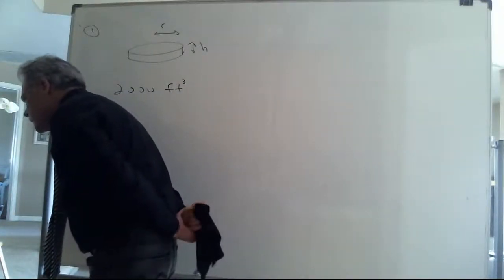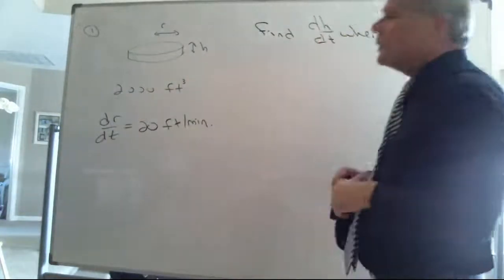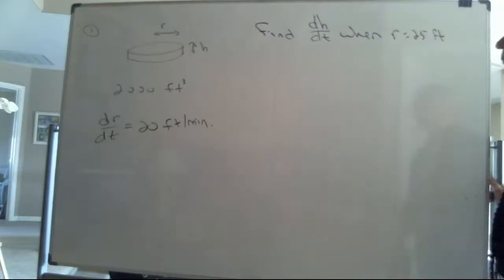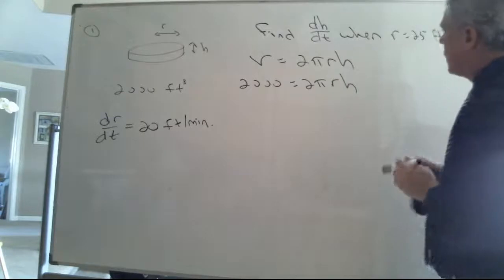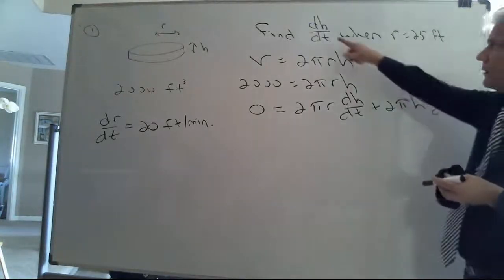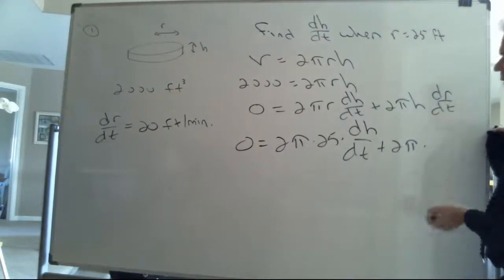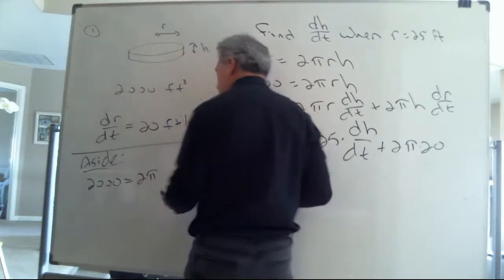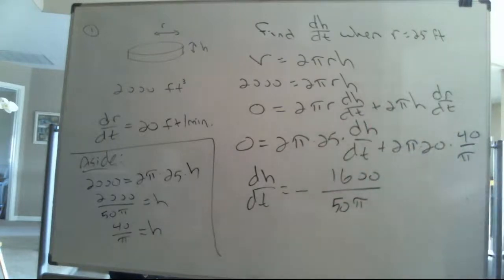Math 30, Related Rates